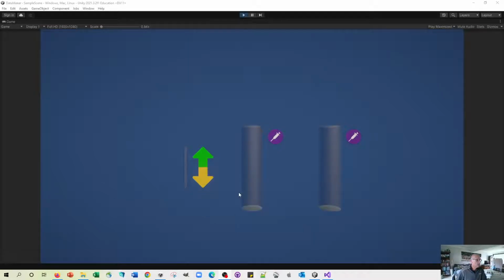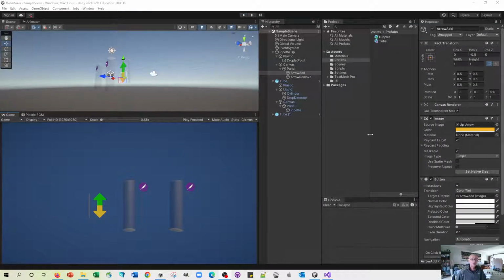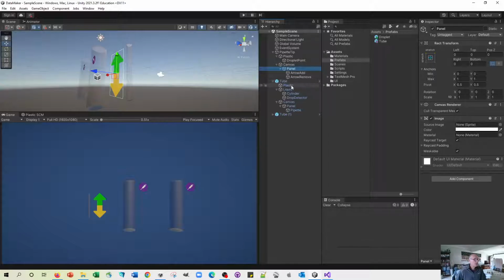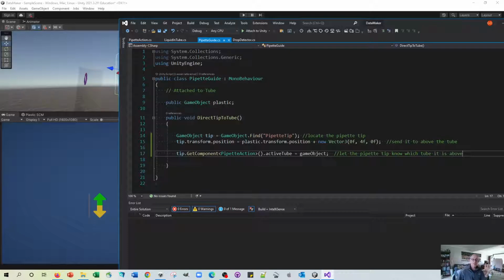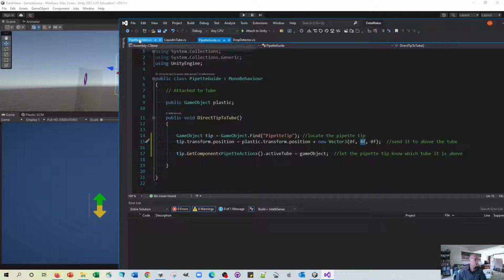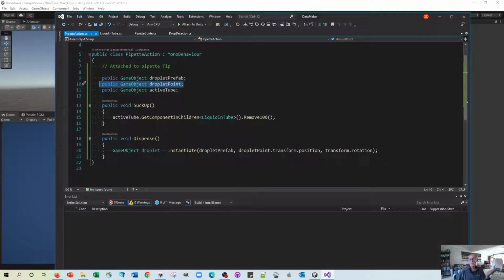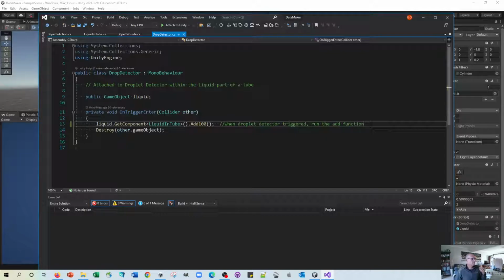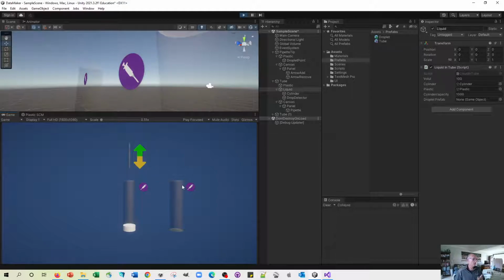LDG02 Basic Pipette Action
Introducing a basic pipette.  Moving it between tubes and giving it buttons that will aspirate or dispense into the tube below.